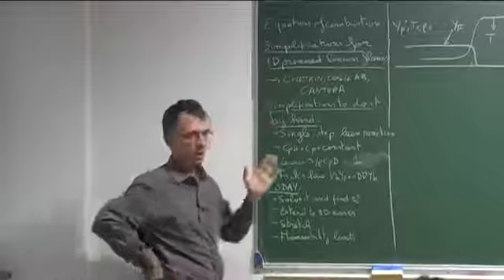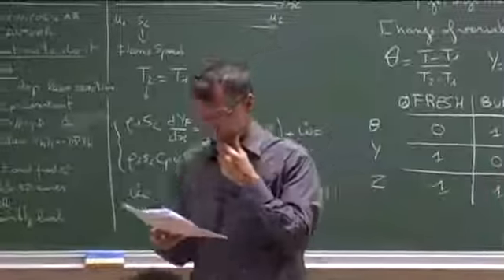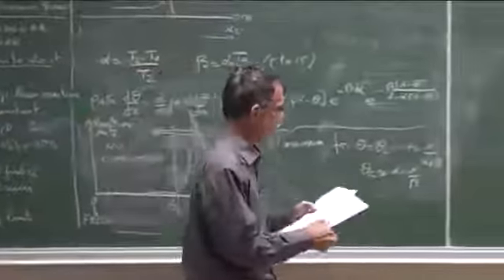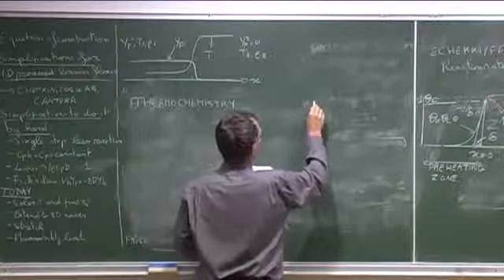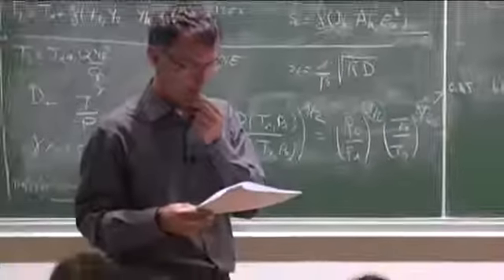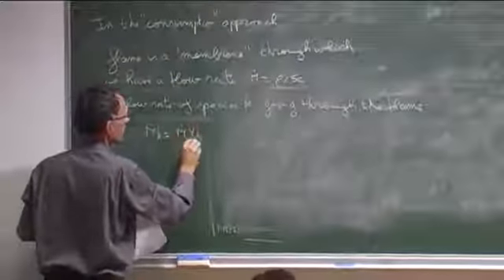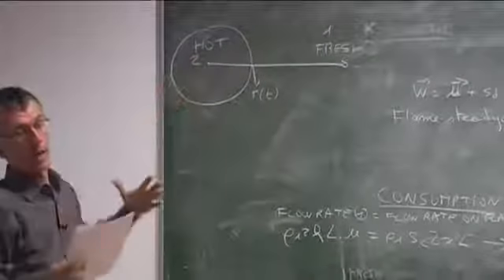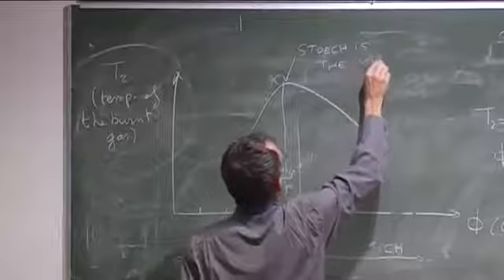Premixed Laminar Flames Part 2